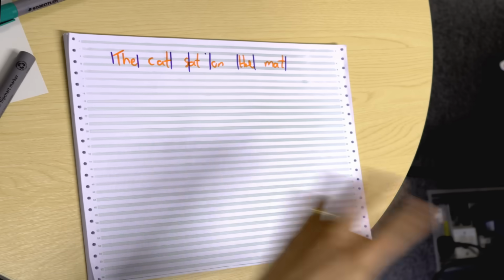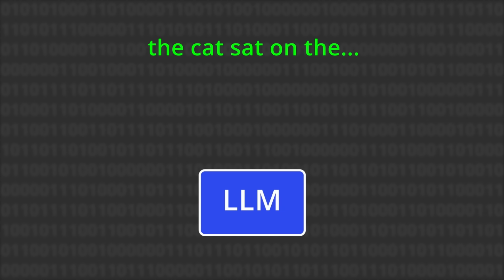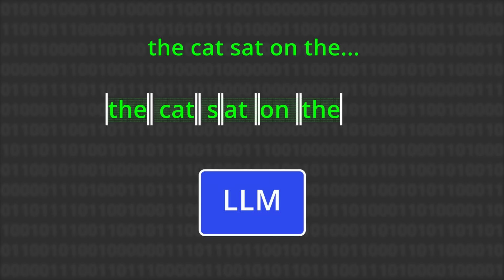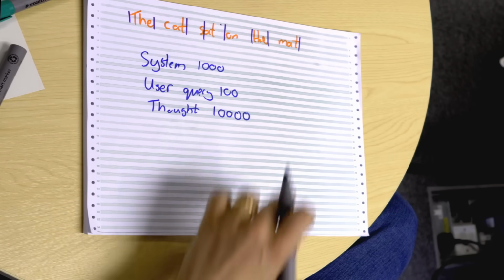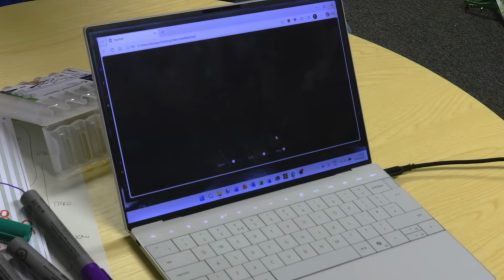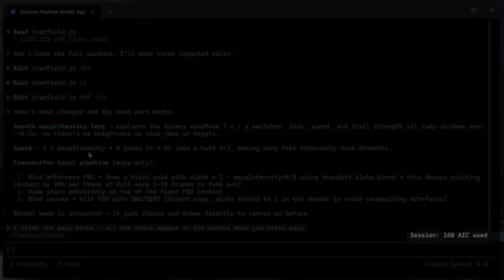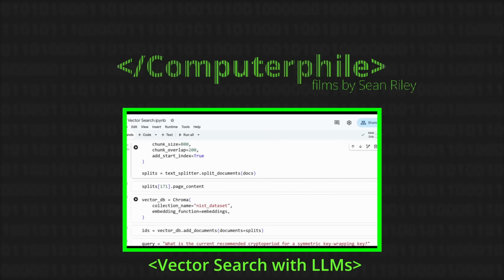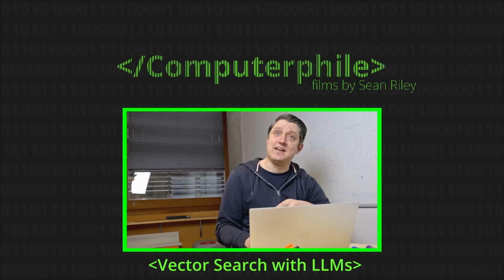Why AI Tokens are so Expensive - Computerphile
After changes to pricing structures for LLM powered code assistants, Mike looks at how a seemingly simple task can burn through tokens when an agent 'looks after it' for you.

Published with three potential titles on a YouTube test:
Extreme Token Use of Agentic AI - Computerphile
What is a token and why does it cost so much? - Computerphile